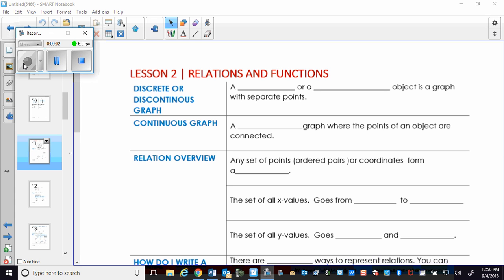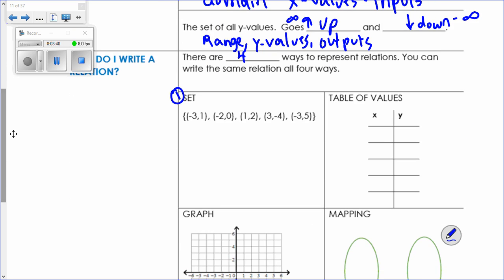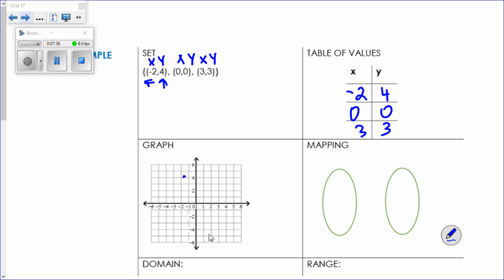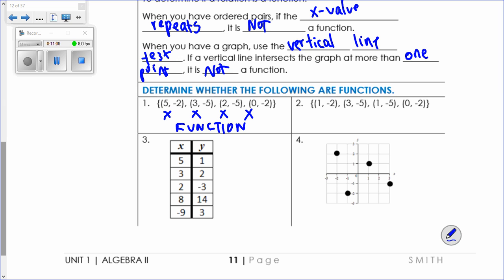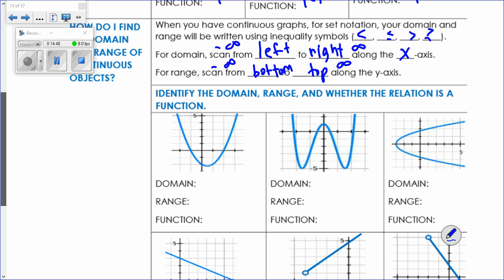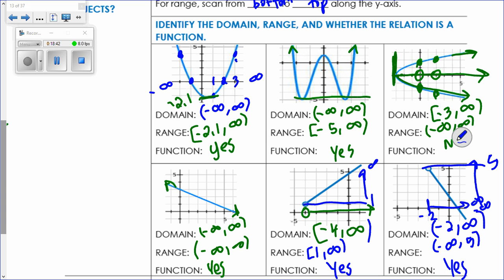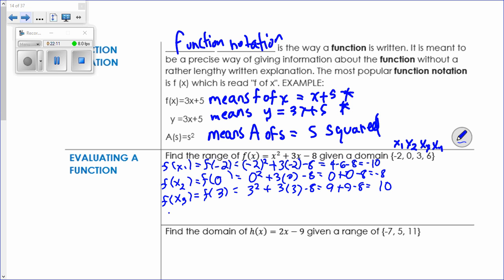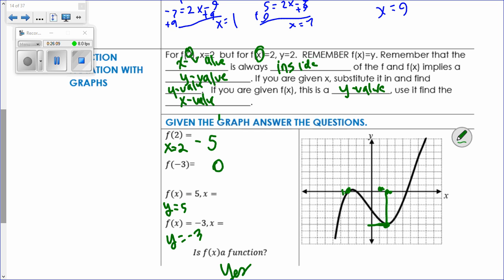Lesson 2 Relations and Functions